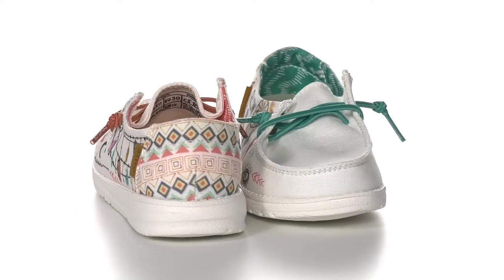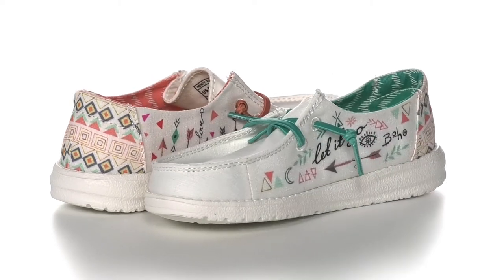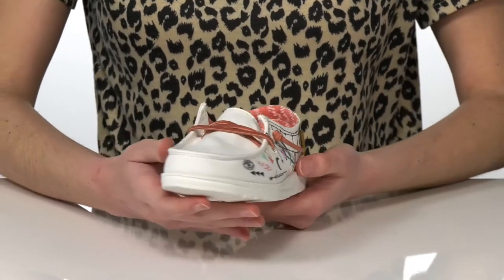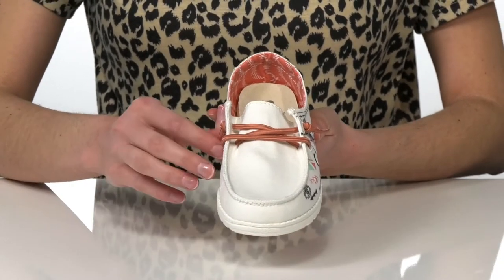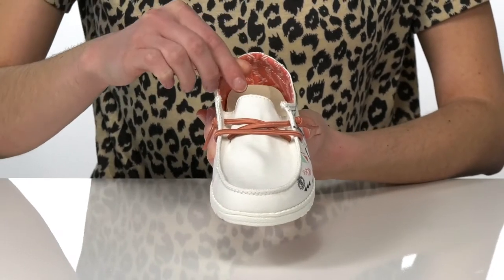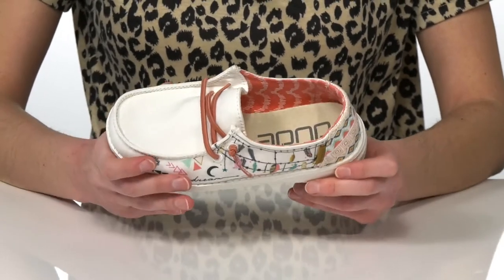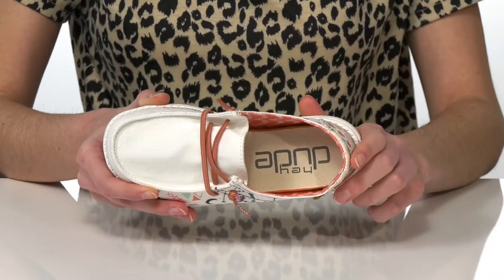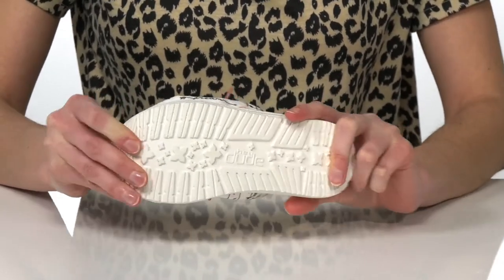Hey Dude Wendy (Toddler/Little Kid/Big Kid) SKU: 9487368